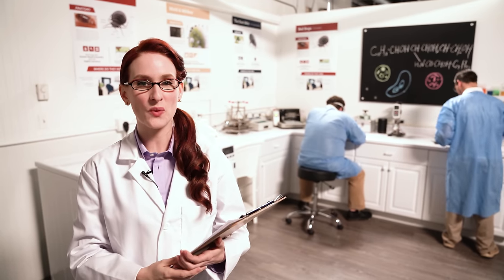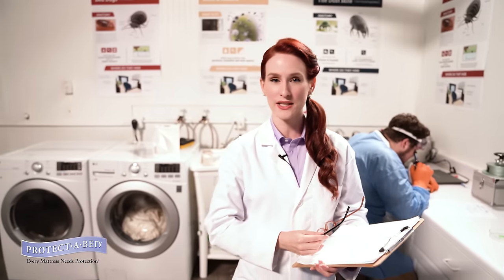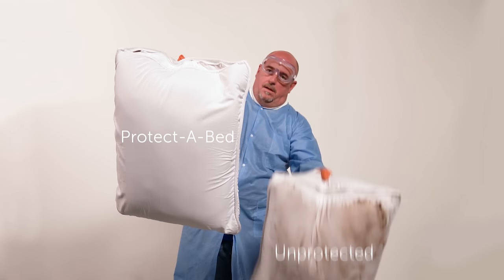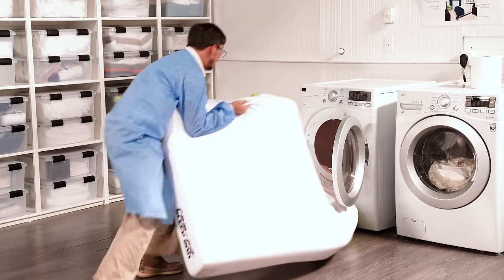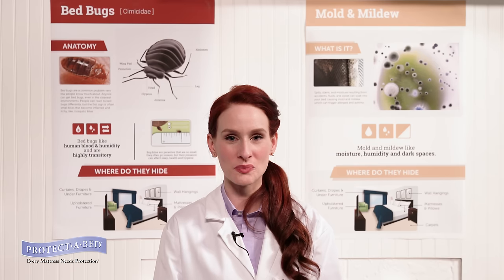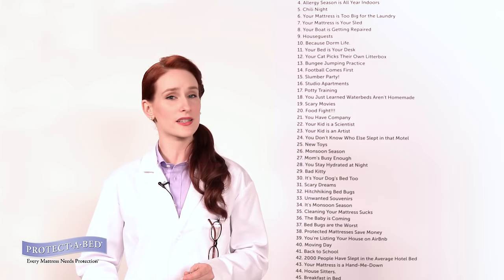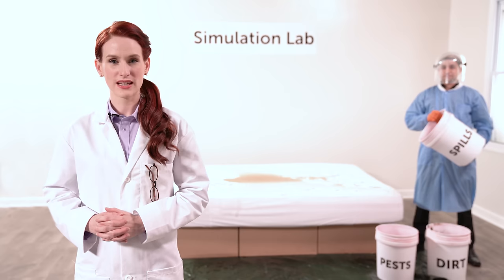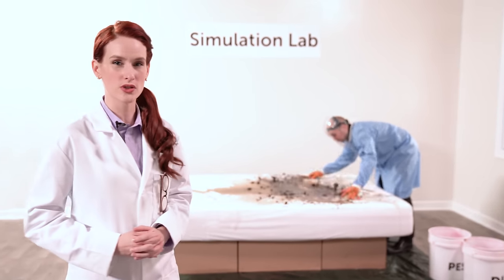Mattress Protection: There are 50 Reasons to Protect Your Bed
for more info on general mattress protection, mattress warranty protection, dust mite protection, allergy protection, bed bug protection, bed wetting protection, potty training products, products great for sensitive skin, pillow protection, the adjustable pillow, and much much more.